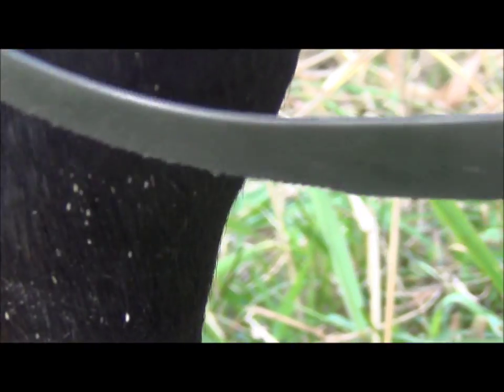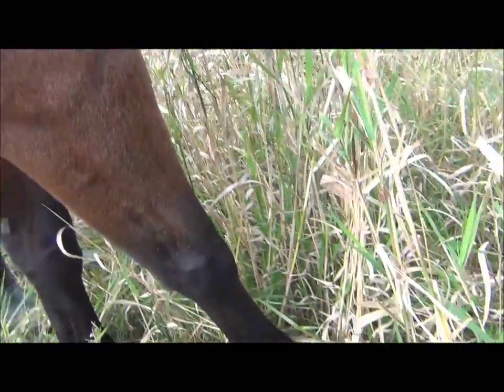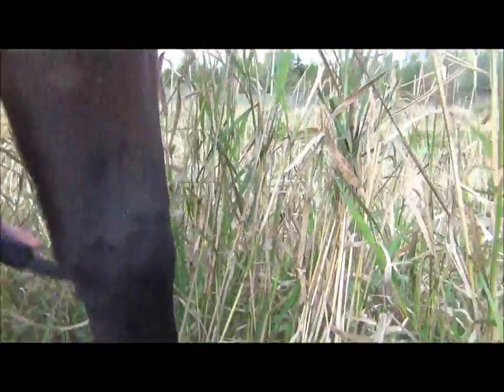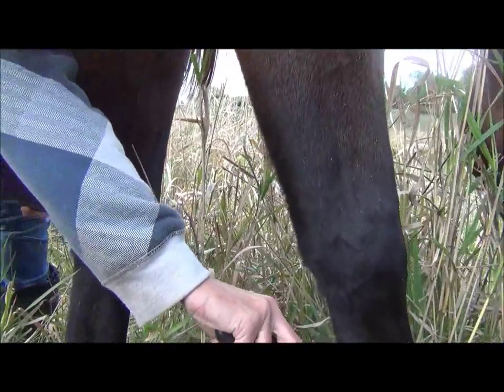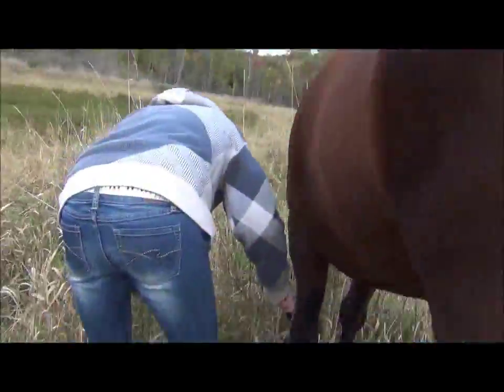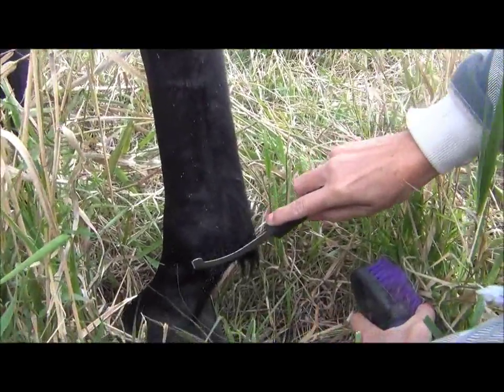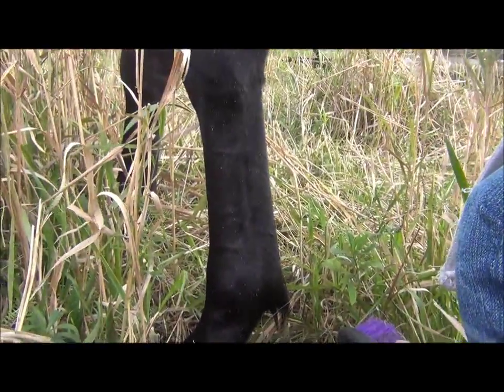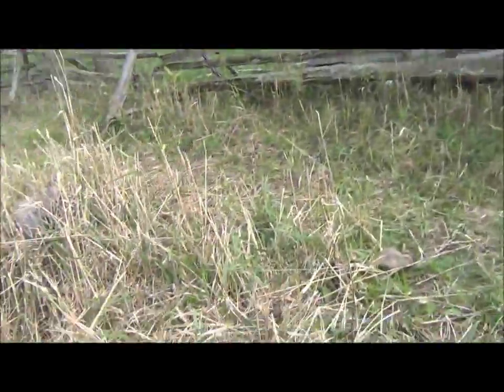Removing Bot Fly Eggs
Maple was infested with bot fly eggs so I removed alot of them out in the pasture.  I used a bot fly knife which has serated edges.  I like to do it when she's loose rather than tied.  There were some young visitors that "helped" not only with the camera work, but also in making sure Maple didn't fall in the lake!  Maple is a wonderful mare!